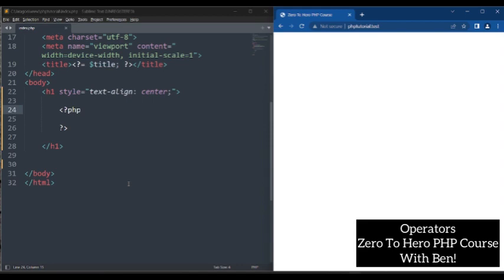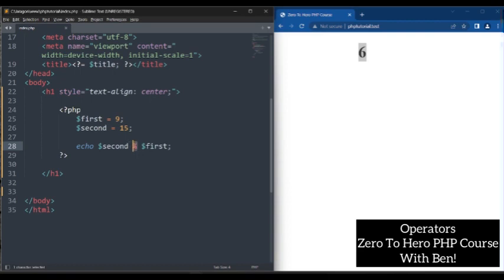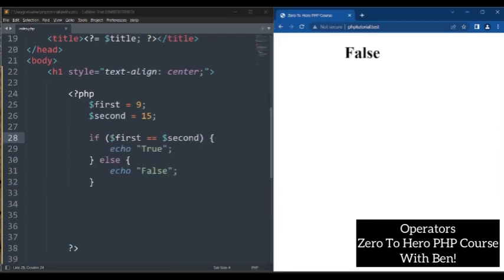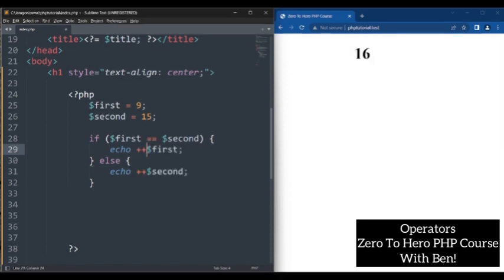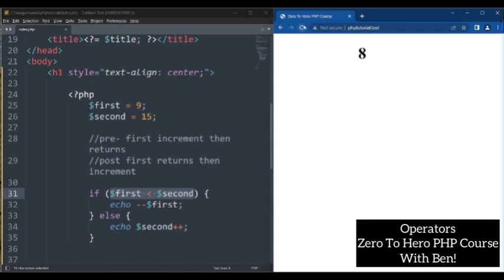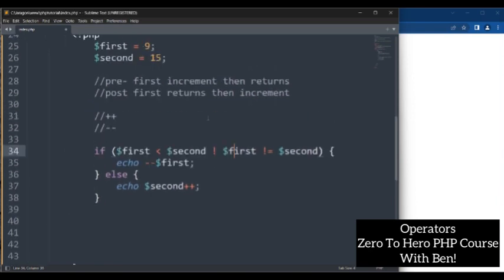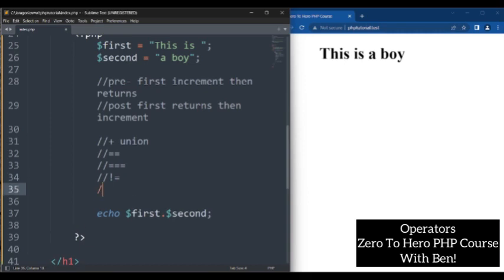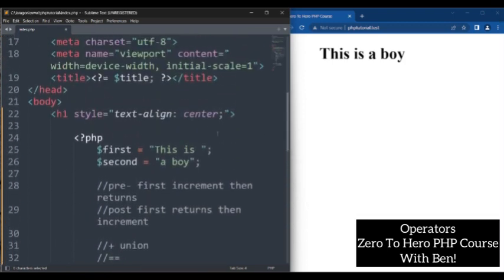Operators in PHP (Series #9)